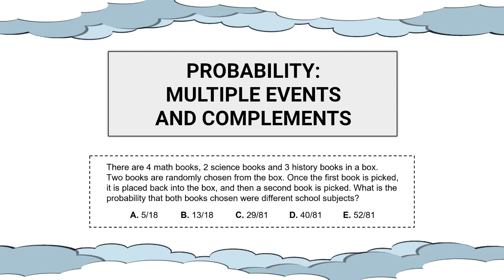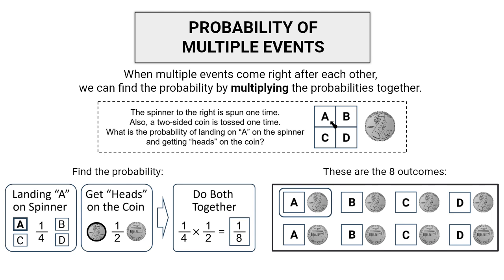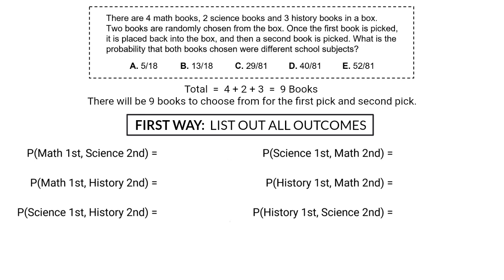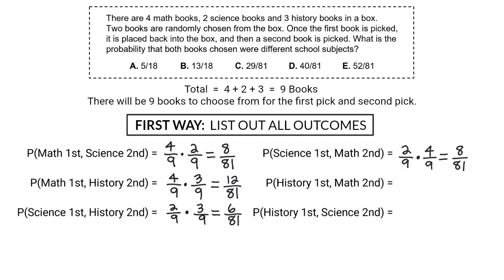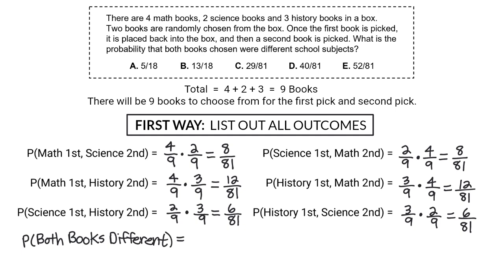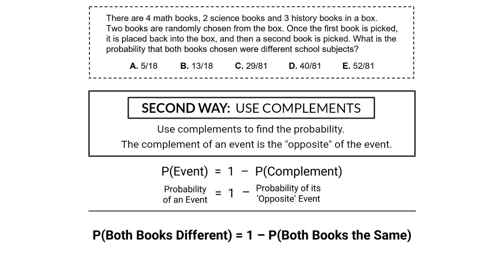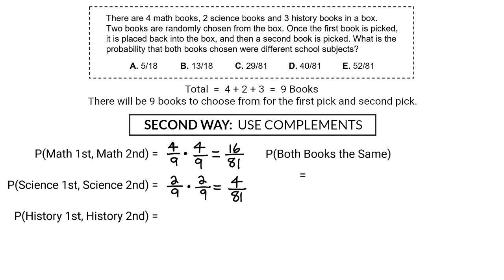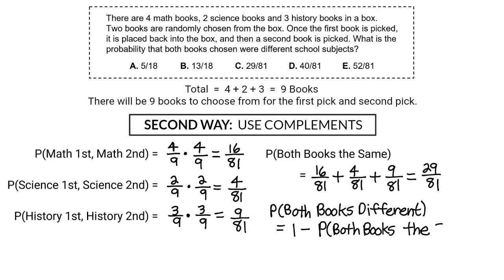ACT Math Prep Probability: Multiple Events and Complements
In this ACT Math prep video, we cover how to find the probability of multiple events. We also cover how to use complements, or the "opposite" of an event, to find probability. Since probability shows up on the ACT math test each year, we show an example that covers some of the most important concepts of probability.

Video Contents:
0:00 ACT Math Practice Problem
0:38 Probability of Multiple Events
1:29 Strategy for Solving the Problem
1:48 List all Outcomes to Solve Problem
5:11 Complement of an Event
5:48 Use Complements to Solve Problem